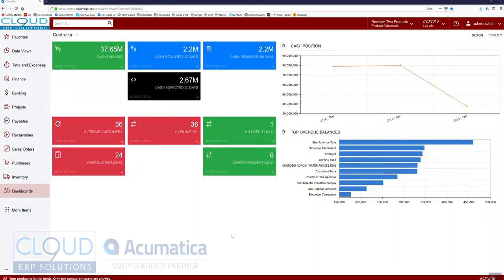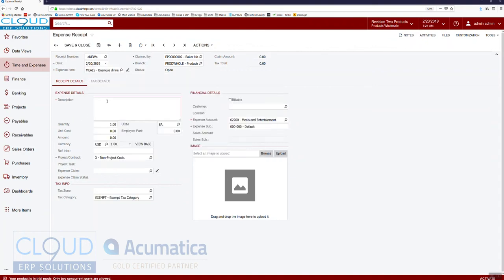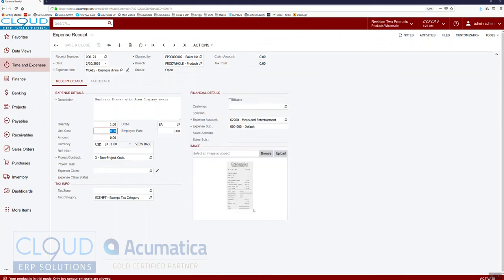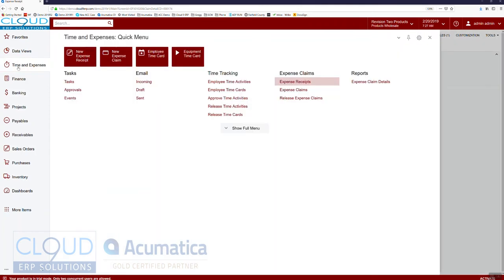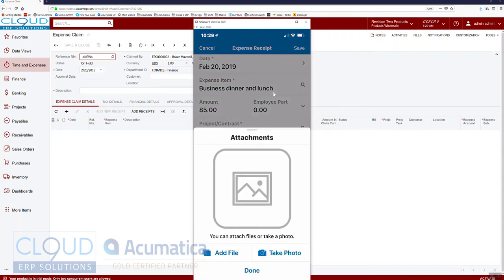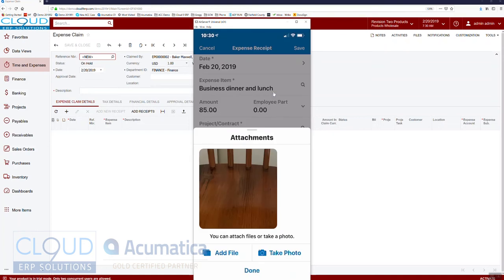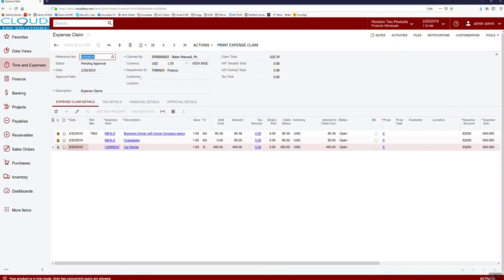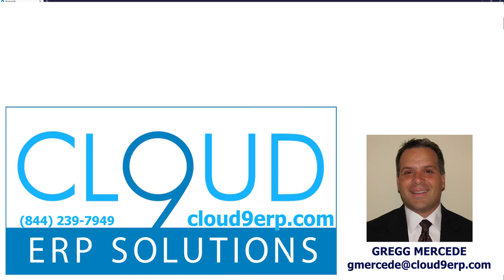Expense Receipts and Claims - Acumatica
A guide to how to enter an expense receipt, file an expense claim all in Acumatica for approval, including using the mobile app.